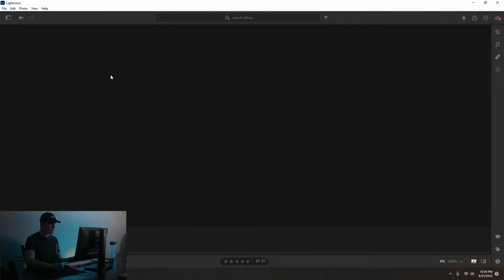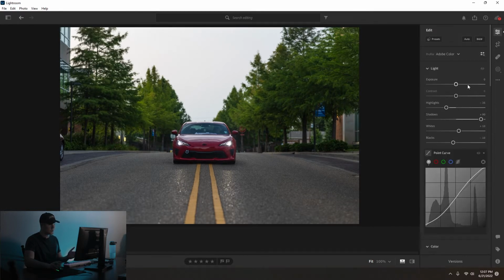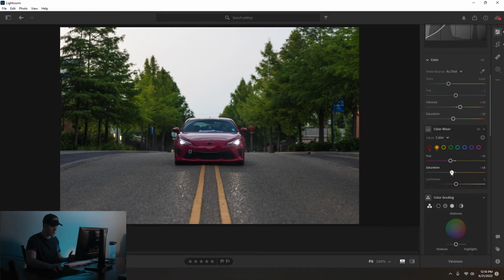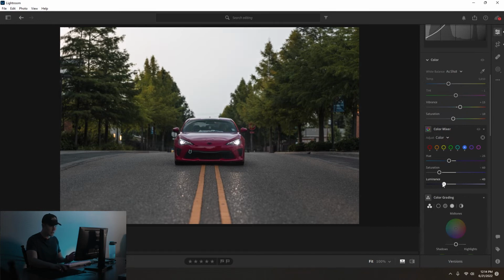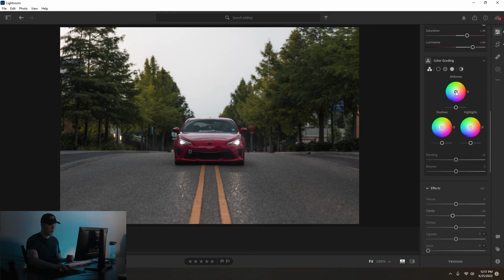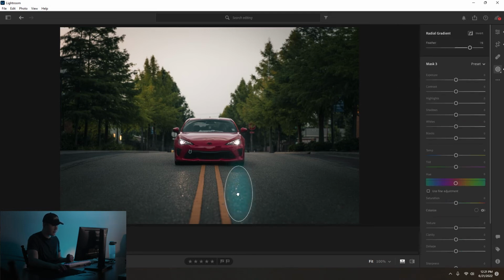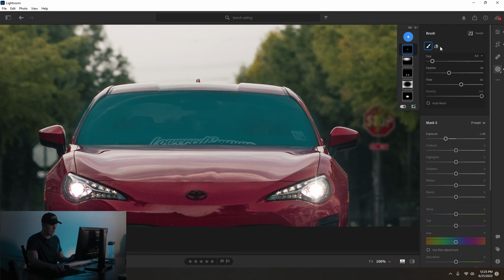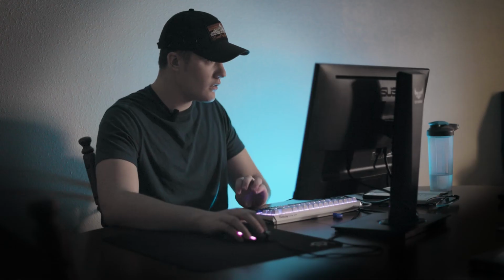How to Edit Car Photography in Adobe Lightroom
Join me in editing one of my favorite photos from a recent shoot I did with a Toyota 86!

My Gear
Canon R6
Canon EF-EOS-R Adapter
Canon EF 50mm f/1.8
Canon EF 16-35mm f/2.8 L II USM
Canon RF 70-200mm f/2.8 L IS USM
Sigma EF 85mm f/1.4 DG
PgyTech Onemo 25L Camera Bag